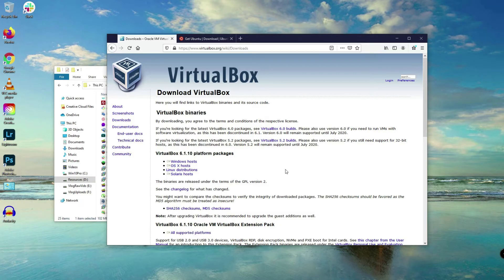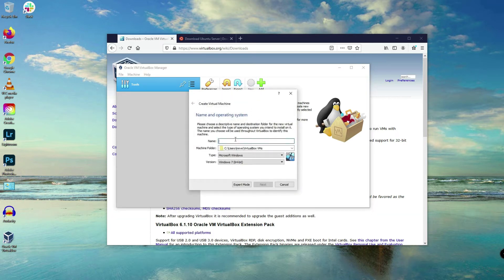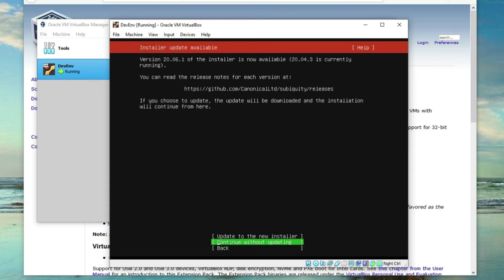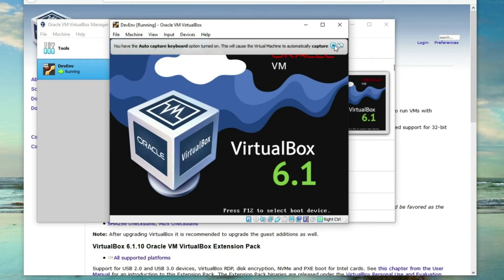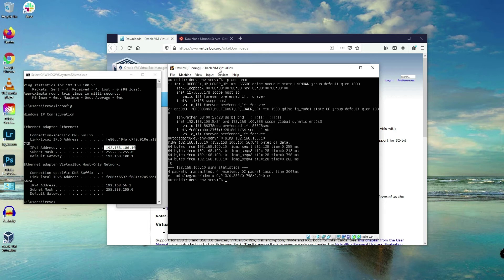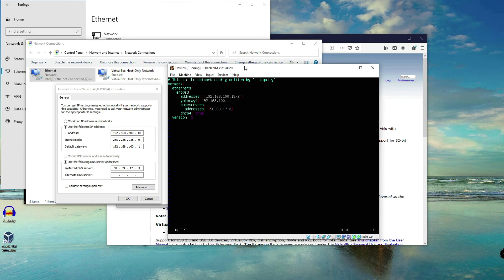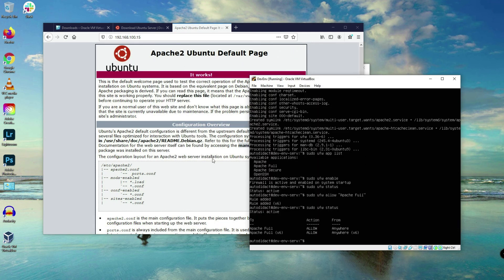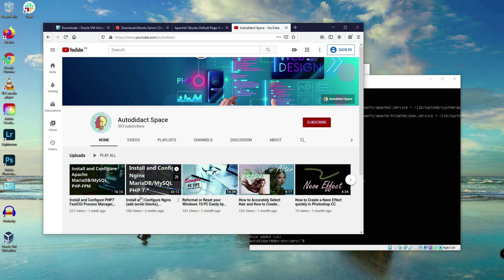How To Use VirtualBox, Install Ubuntu, Assign Static IP, and accessible from Host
In this video you will learn the basics of using VirtualBox, install Linux Ubuntu on top of it and AssignStaticIP Address, connect to internet, and access VM from Host (Windows host).

If you have questions don't hesitate to ask and I am always here to help. You can type your questions on the comment section below, and topics can be either Programming in Web Development, Adobe  Photoshop CC 2020 or Adobe Lightroom, and or anything related to Information Technology or World Wide Web.

Reformat or Reset your Windows 10 PC Easily by Yourself and 3 Other Tips that Might  Come in Handy

How to Accurately Select Hair and How to Create Double Exposure Effect easily in Photoshop CC

CHEERS!